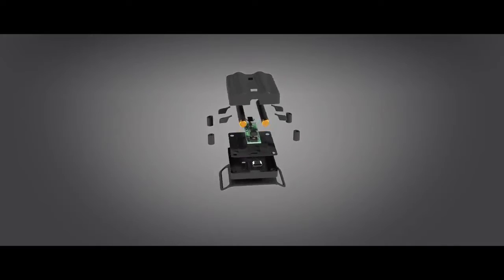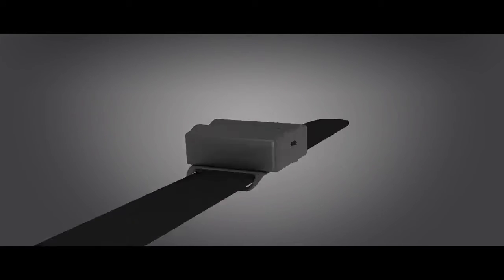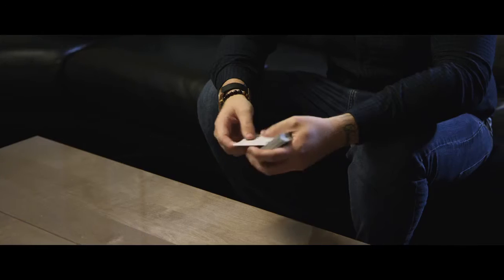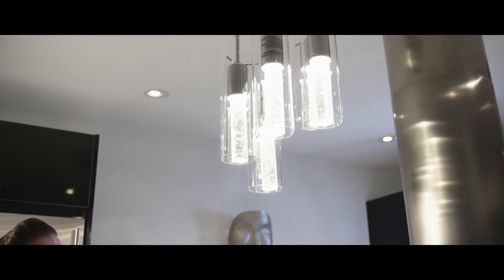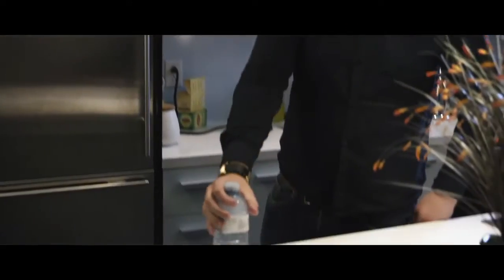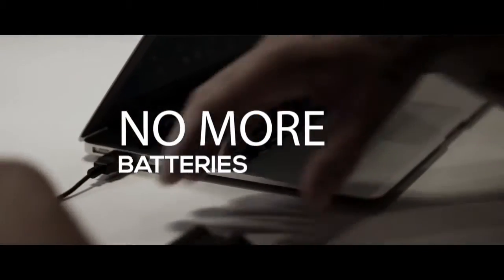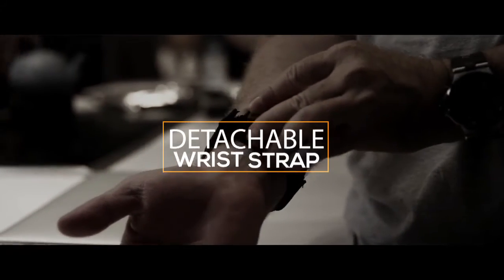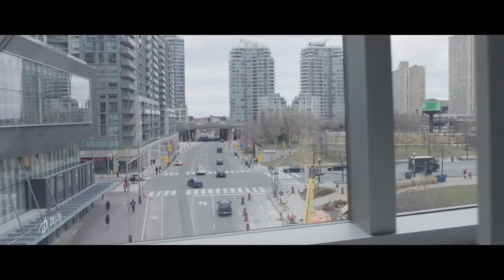Pyro Mini- Ellusionist